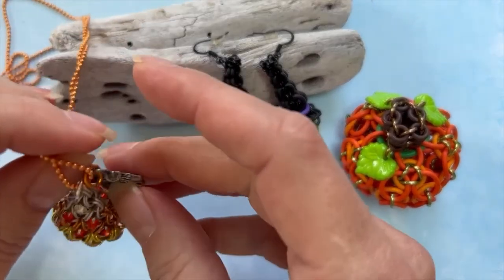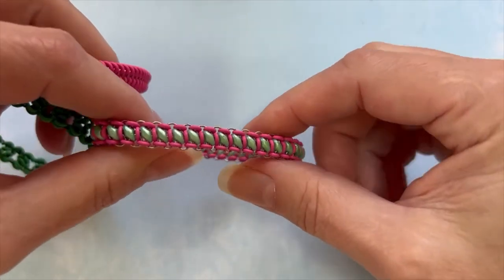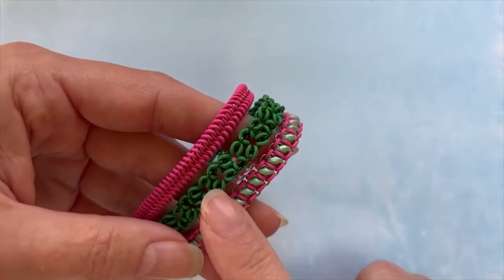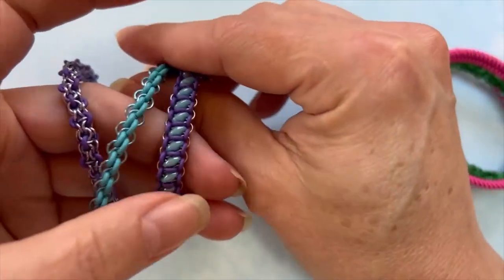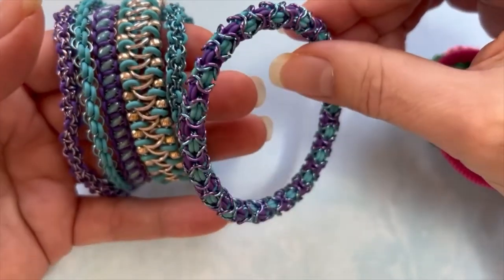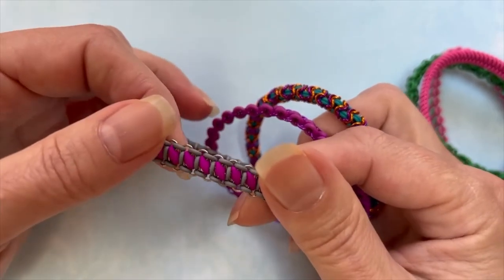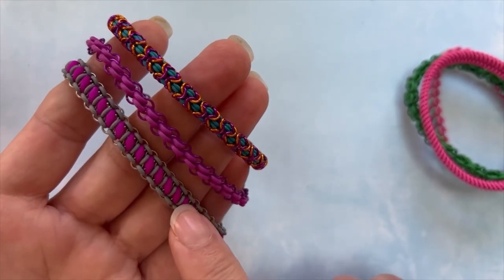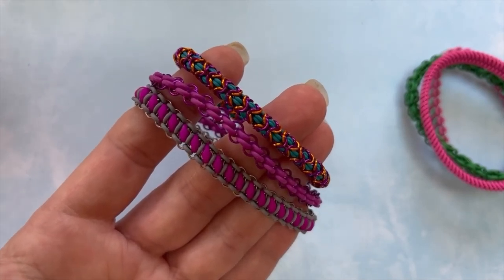Bead Me A Story August 3, 2022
Super Duo Stretch Bracelet Charcoal Grey with Neon Violet

Super Duo Stretch Bracelet Charcoal Purple-licious with Blue Turquoise

Super Duo Stretch Bracelet Neon Flamingo with Green Pastel